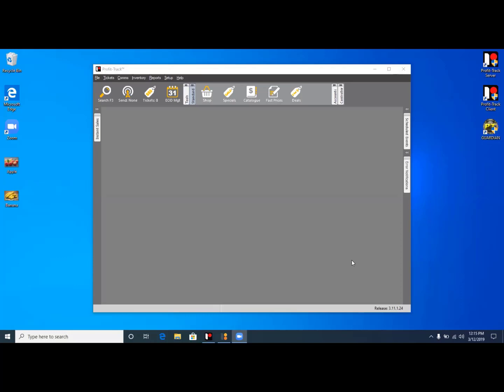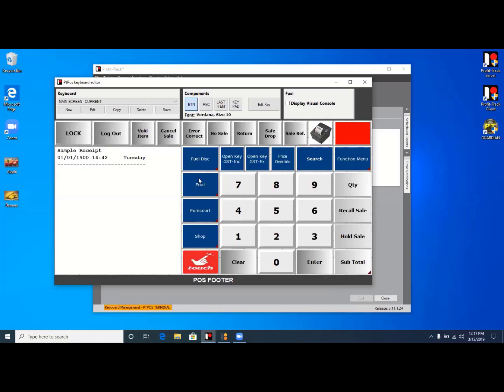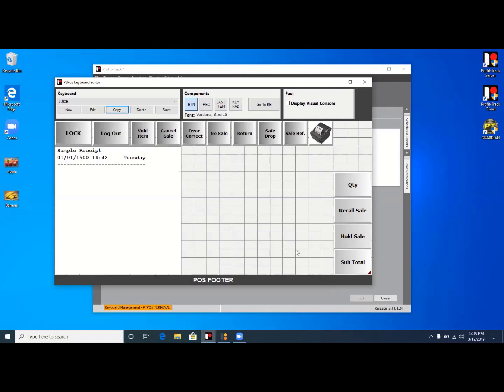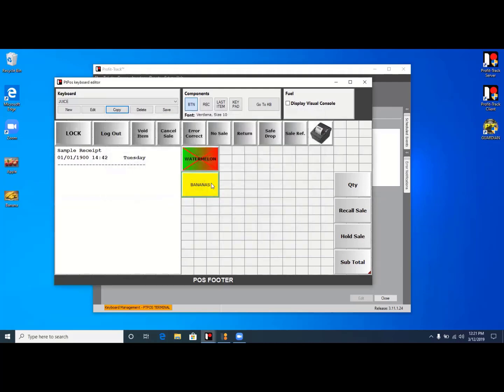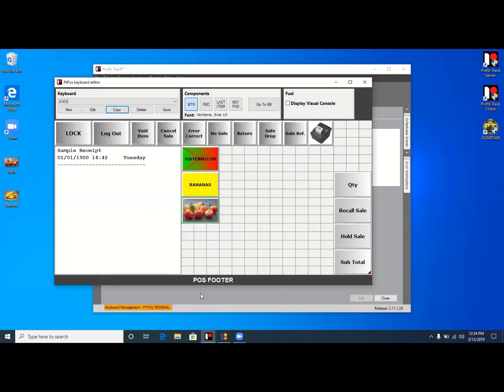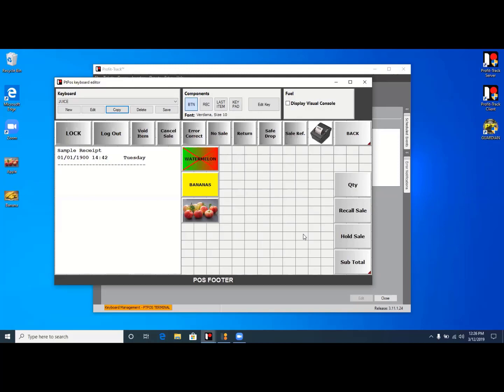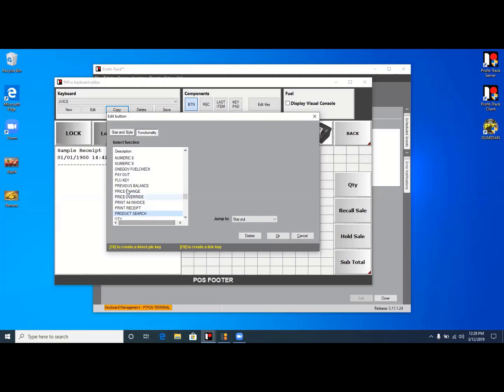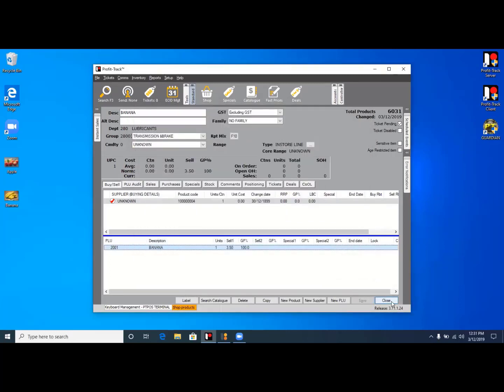Ask the Expert - Keyboard Management - Basics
Independent Solutions Ask the Expert sessions cover various topics session-to-session, this is a recording of our live session on Keyboard Management - Basics.

For further information on upcoming sessions, please contact Independent Solutions